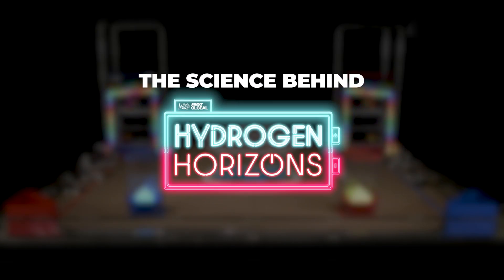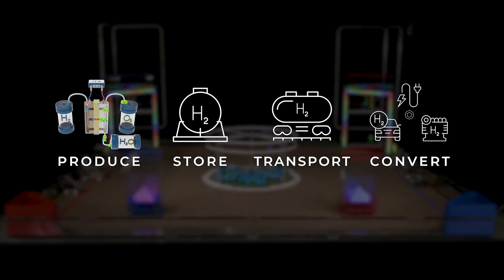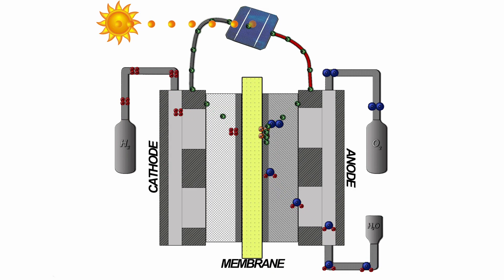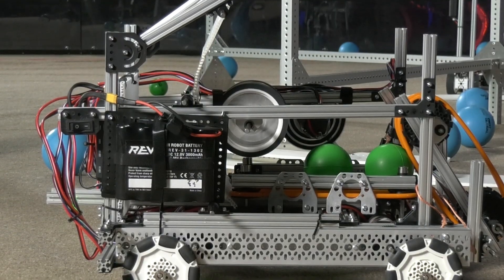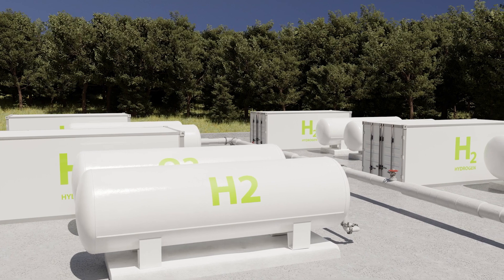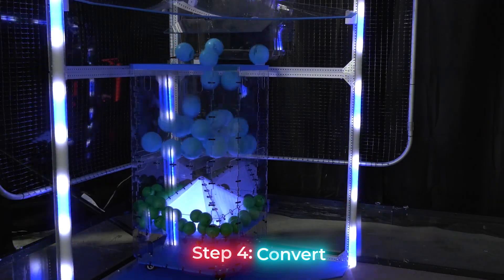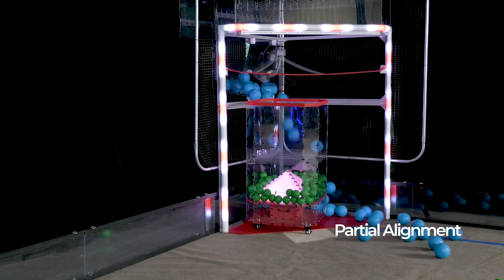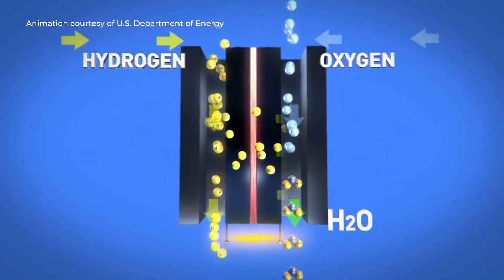The Science Behind the Hydrogen Horizons Game | FGC2023Singapore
As FIRST Global students design, build, and operate their robots, they are simultaneously learning about hydrogen-based energy technologies. The Hydrogen Horizons robotics game represents real aspects of hydrogen technologies, with several educational components that deepen the connection between hydrogen production, storage, transportation, and conversion and the actions of the robots. Learn more in this video!